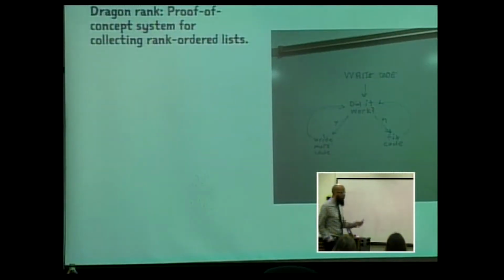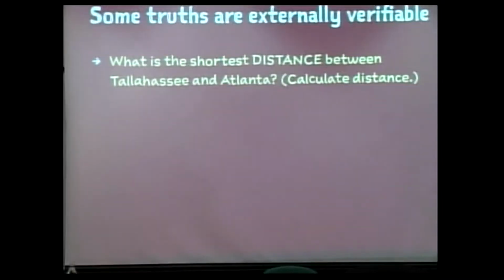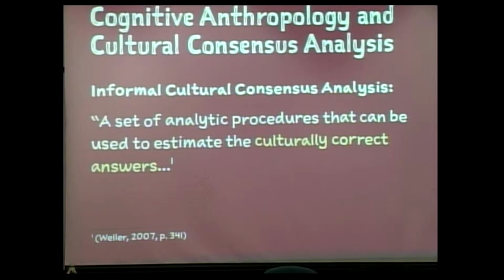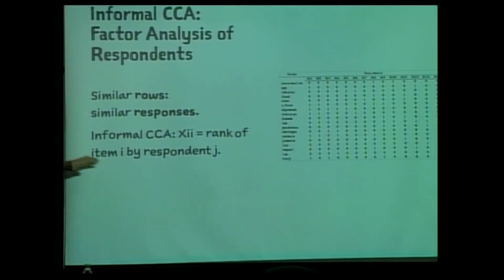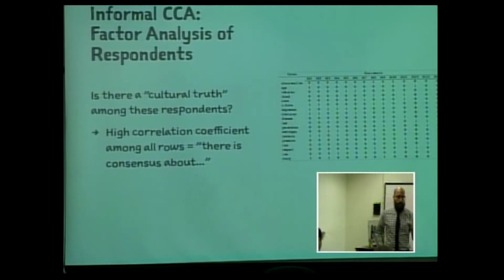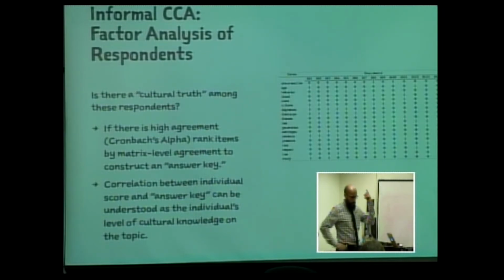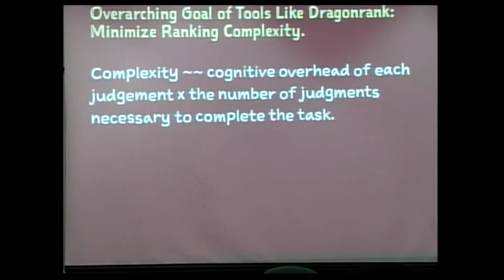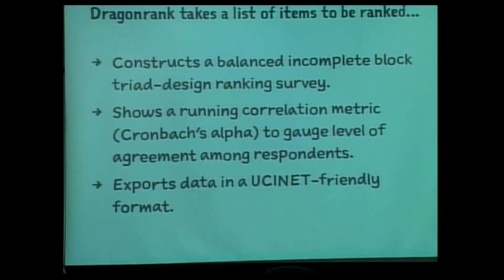Warren Allen: Dragonrank: Pilot Extracting Cultural Knowledge